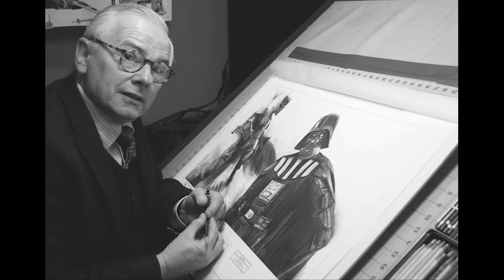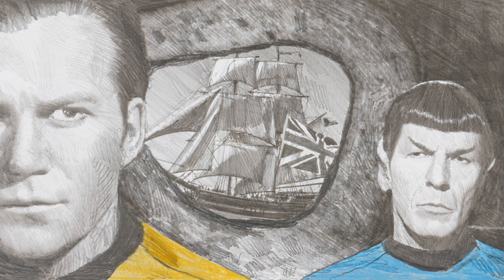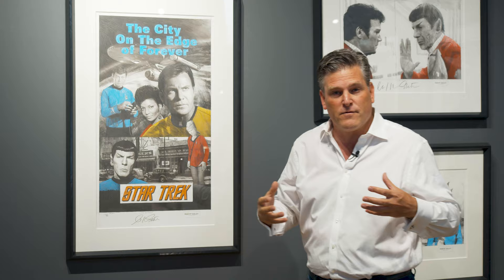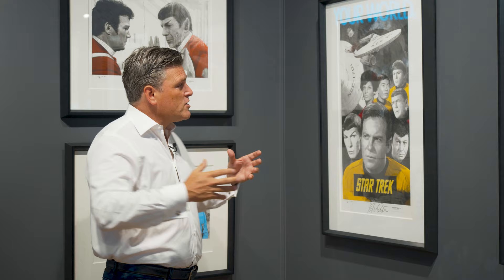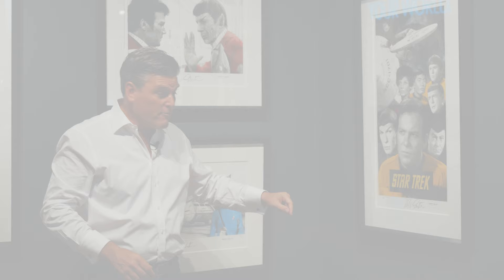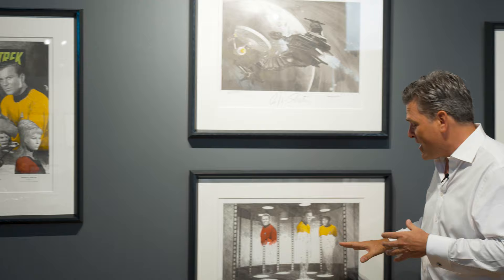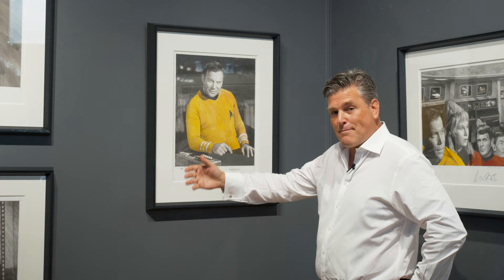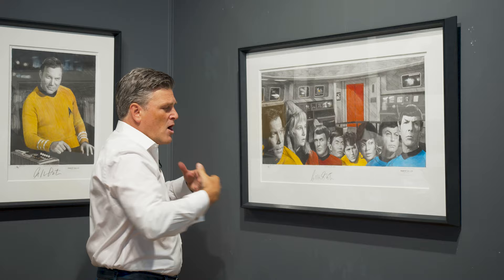Robert Bailey | Star Trek Original Drawings signed by William Shatner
Have you ever wondered what William Shatner's favourite Star Trek artwork is?

Before humanity had even landed on the moon, Captain Spock, Jean-Luc, Captain James T. Kirk (William Shatner) and the crew of the 'Starship Enterprise' were travelling through space on intergalactic missions. Now, Robert Bailey has captured the science fiction phenomenon with a brand new selection of original pencil drawings that have been hand-signed by William Shatner!

🎨 ABOUT US:

As the UK's leading art retailer, we are committed to our motto, Your World, Our Art®. In our journey to make art accessible for all, we have worked alongside our collectors, staff and local communities to discover the new generation of artistic talent.